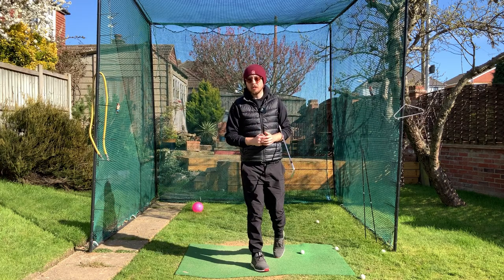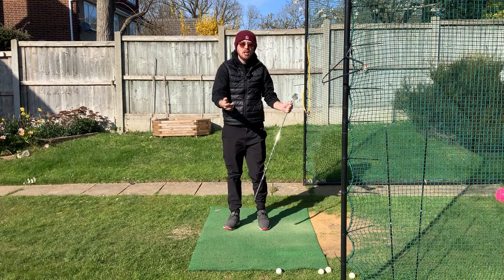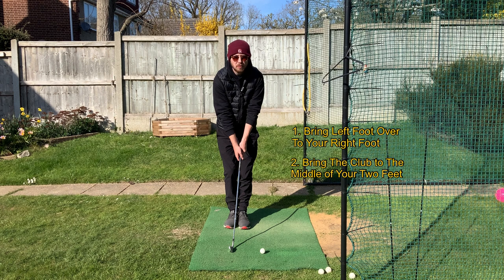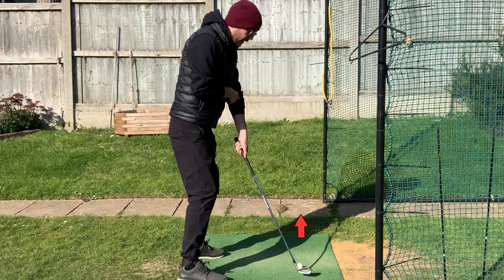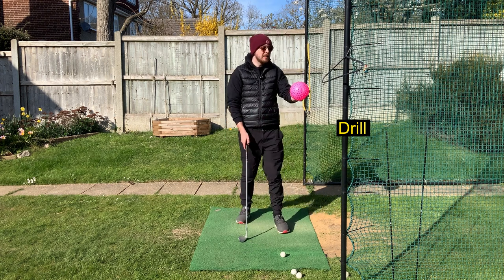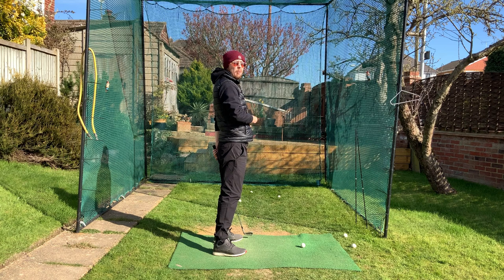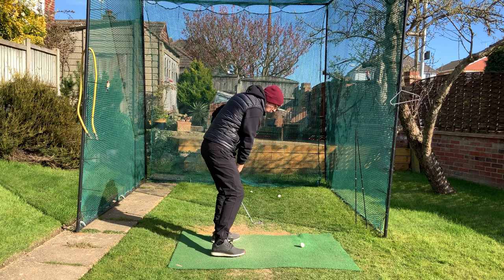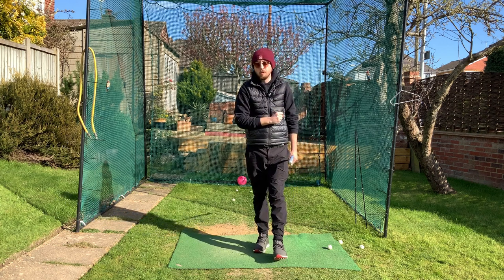3 Reasons Why You Struggle With Topping The Golf Ball + 3 Fixes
If you struggle with topping the golf ball along the ground, then you have to understand the reason why you top the ball. Heres 3 common faults that cause a top shot 3 fixes. Fix your top shots and play better golf!